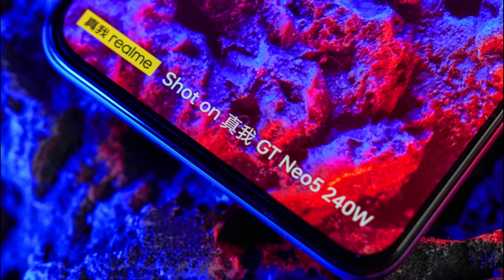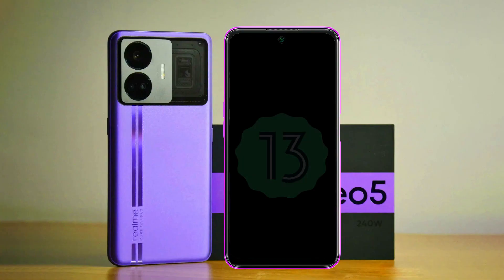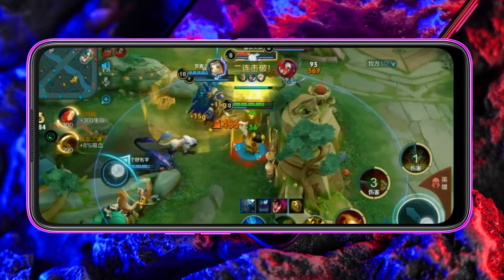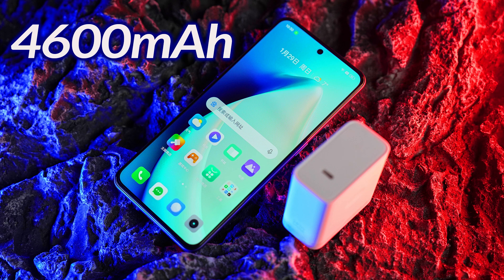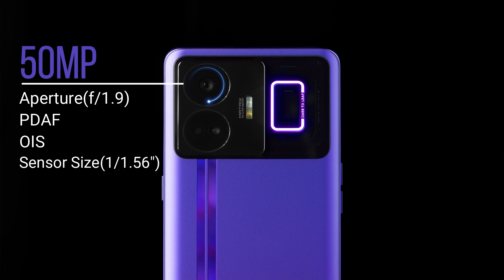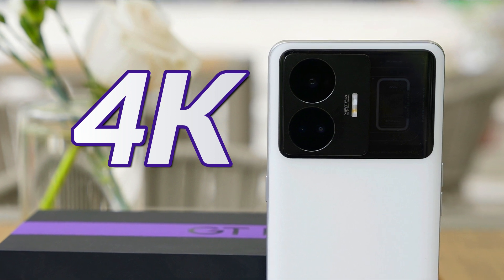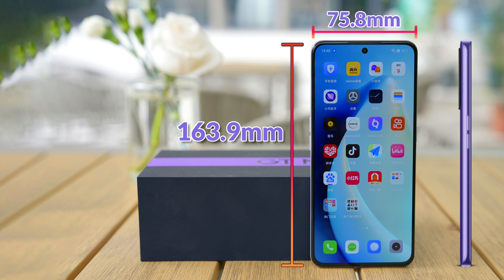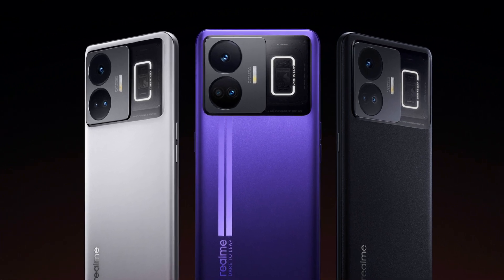First Look of Realme GT Neo 5 with 240 Watt fast charging | Specifications & Price in India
First Look of Realme GT Neo 5  with 240 Watt fast charging | Price in India
Realme GT neo 5 24o comes with 6.74 Inch full HDR 10 plus AMOLED Display. It comes with unique design and amazing features.The Snapdragon 8 plus Gen 1 6nm is used.
it provides efficient performance and gaming experience with 4nm process technology.
*** Video Highlights  ***
00:00 Introduction
00:42 Realme GT Neo 5 Design
01:48 Realme GT Neo 5 Price in India, Pakistan, Bangladesh
02:12 Realme GT Neo 5 Display
02:52 Realme GT Neo 5 OS
03:01 Realme GT Neo 5 Chipset
04:03 Realme GT Neo 5 Battery
04:22 Realme GT Neo 5 Camera
05:17 Realme GT Neo 5 Memory
05:47 Realme GT Neo 5 Sound Quality
05:53 Realme GT Neo 5 Body Dimension
06:14 Realme GT Neo 5 Build Quality
06:31  Realme GT Neo 5 Connectivity
06:38 Realme GT Neo 5 Colors